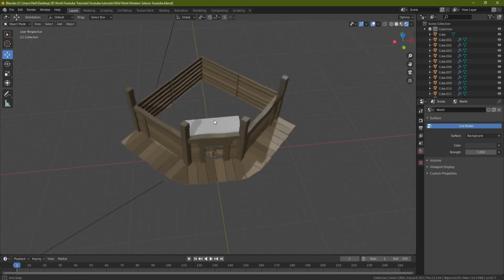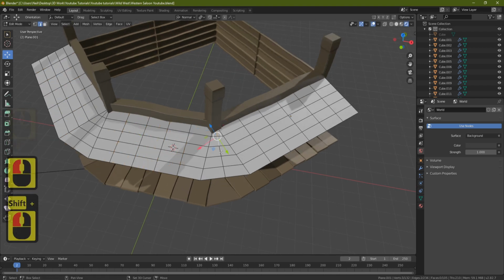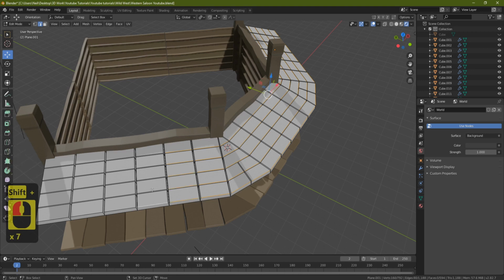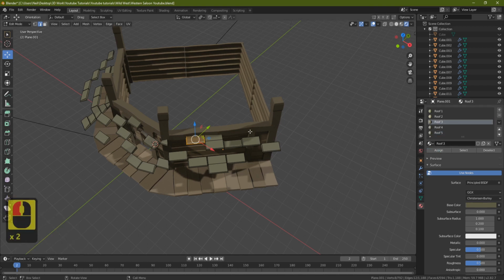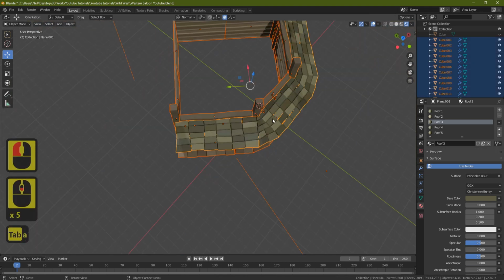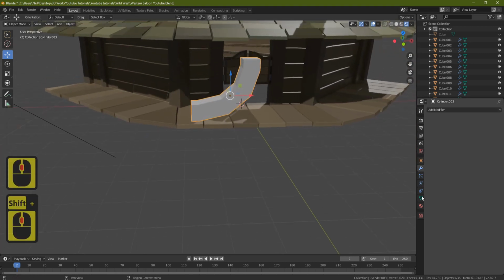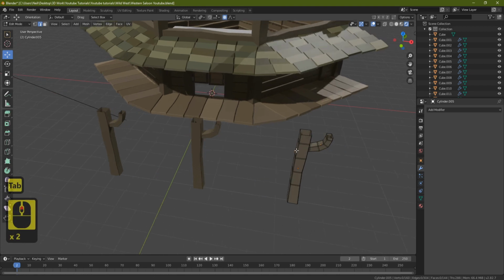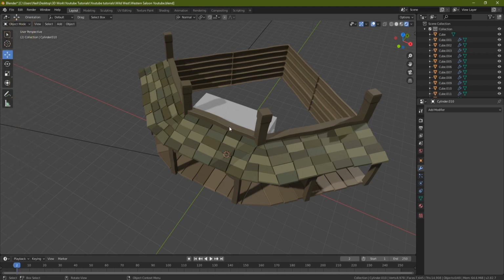Blender 2 8 3D Model Western stylised saloon complete beginners guide on youtube part 3 Pixar Style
Wouldn’t it be fun to create a small Western town?!

Hello everyone, welcome to part 3 of the complete course on how to model a stylized Western Saloon. During this episode, we will be focusing on the roof and the supports, both of which are perhaps the trickiest parts to get right.

Part 4 will be here tomorrow!

Looking for 200 likes on part 1 of this tutorial series to create another Blender course here on YouTube based around this theme :)

LET’S CONNECT!